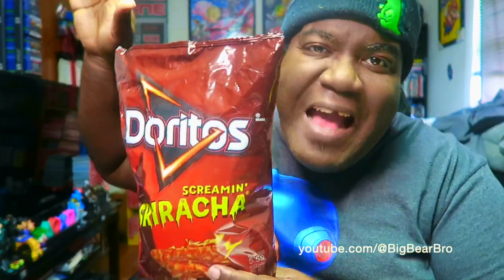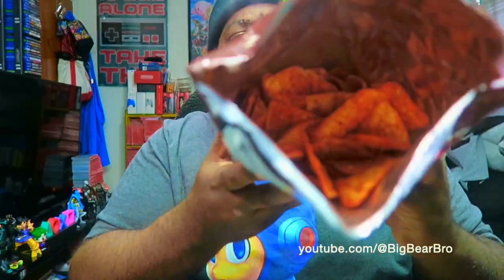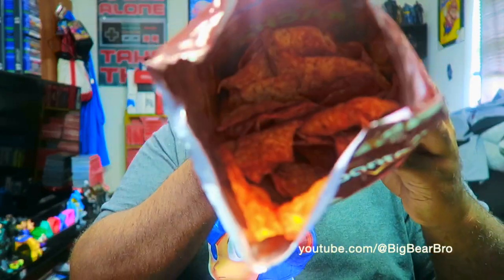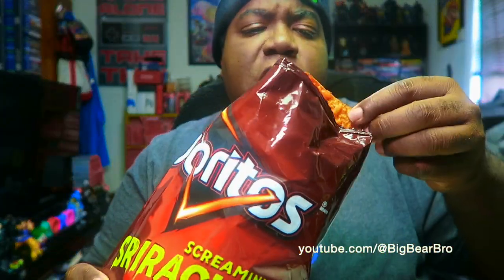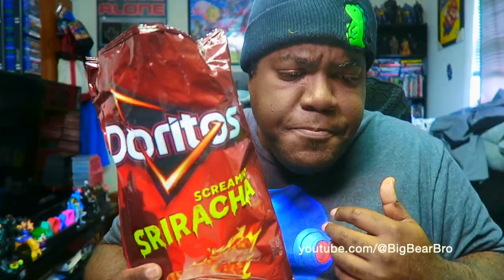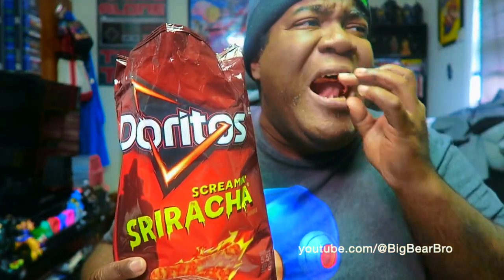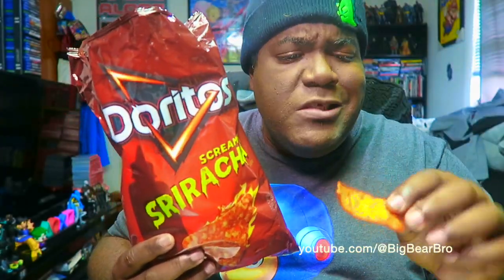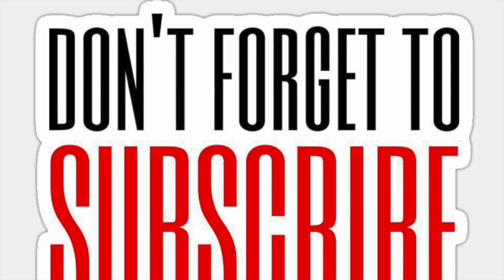BigBearEats: Doritos® Screamin' Sriracha Review!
Big Bear chomps down on some new screaming in your mouth Doritos® Screamin' Sriracha by Doritos...

NOTICE : There will no longer be GAMING LIVE STEAMING on my YOUTUBE page , All live GAMING streams will for now on be over at my TWITCH channel - I will only upload my past gaming livestreams from Twitch on my YouTube Channel. if you want to see me go live, Then please Follow on over at TWITCH - Thank You guys

➤ 🎮 XBOX TAG NAME: Fattboyygamer